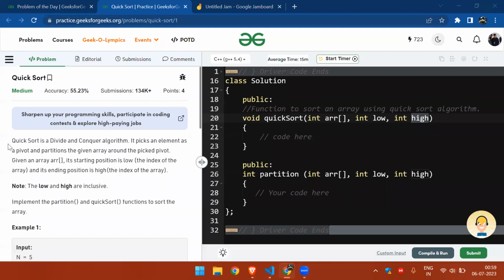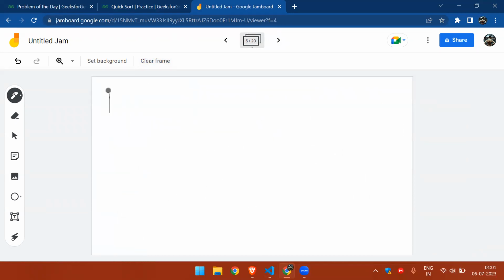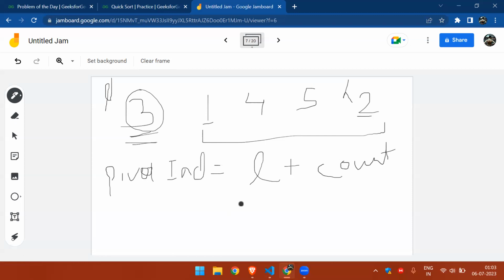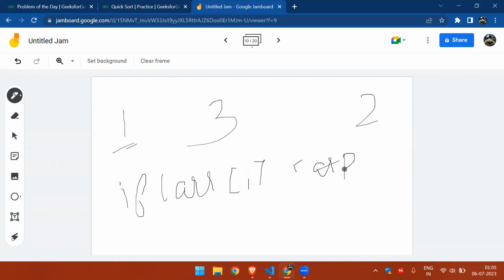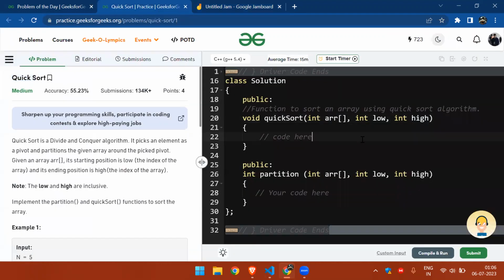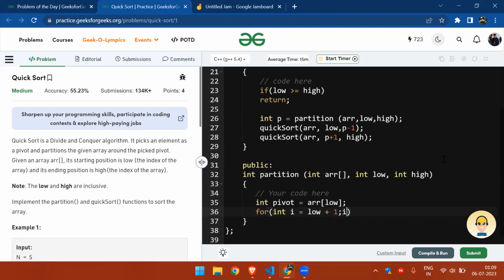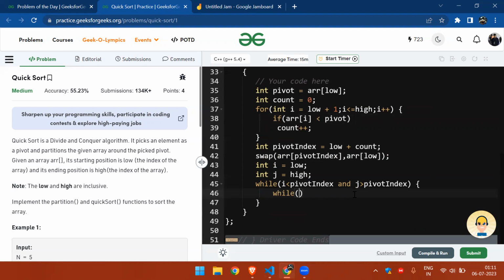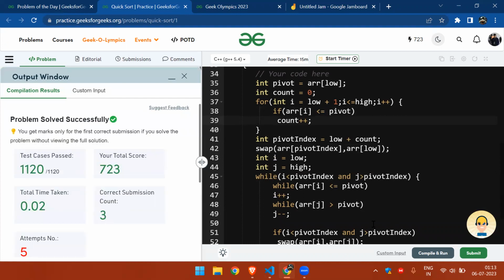Quick Sort | Problem Of The Day | 6th July | GFG